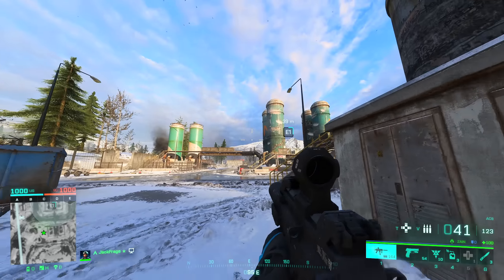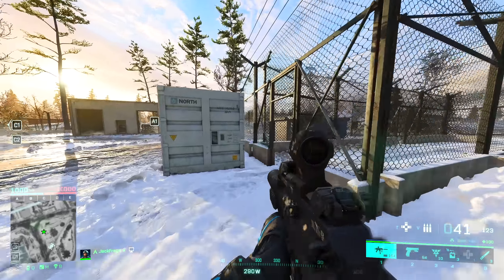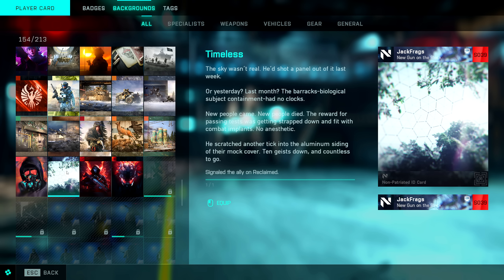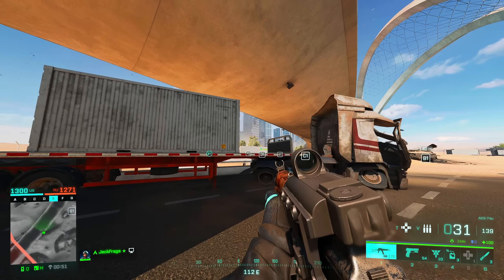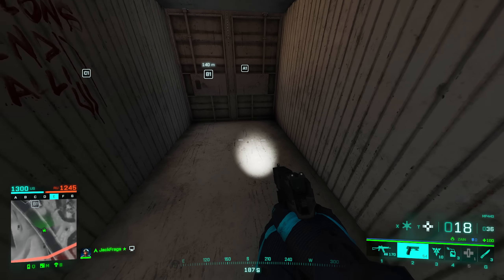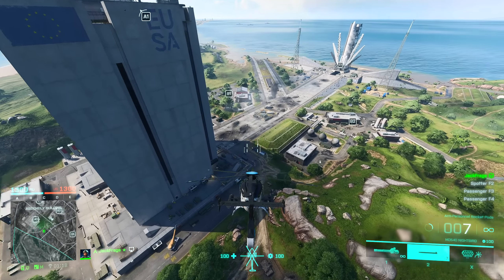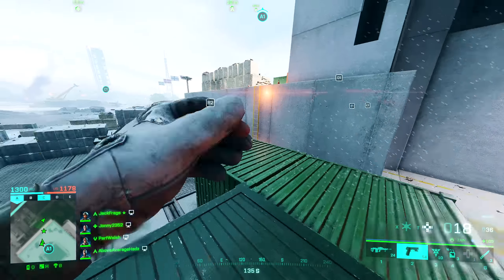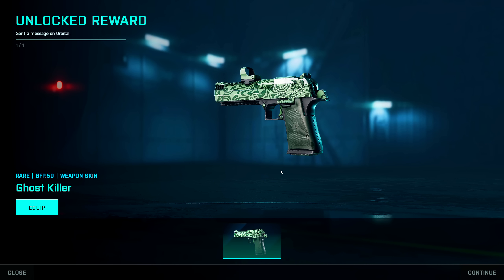Battlefield 2042 Zombies coming soon?!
Battlefield 2042 Zombies might be coming soon. Let's take a look at new Easter Eggs, show you how to unlock them and what they potentially allude to. BFEE Discord